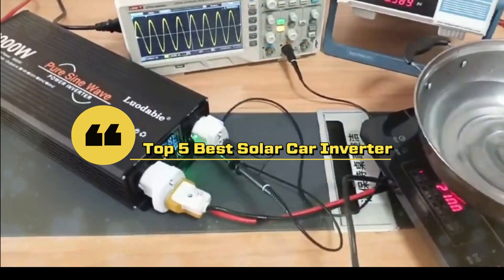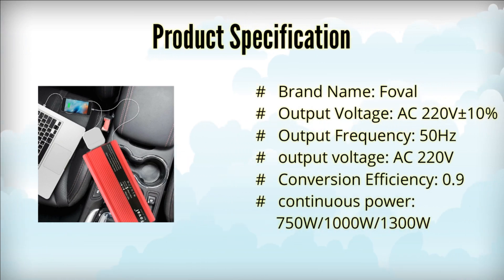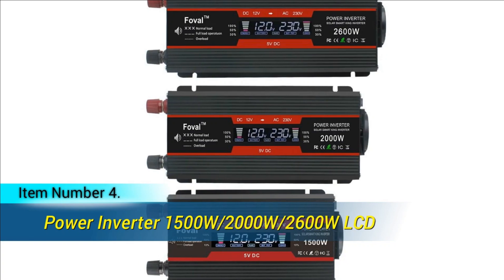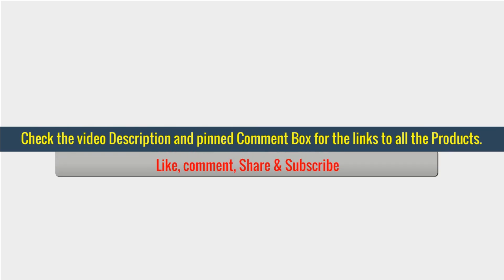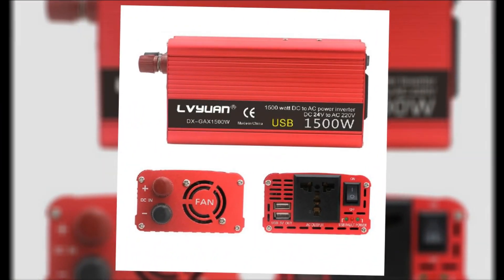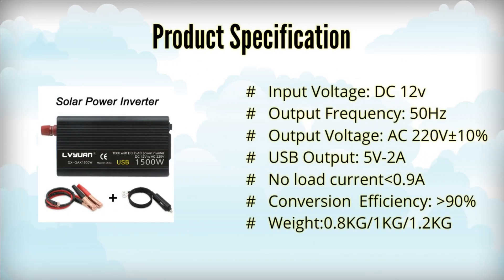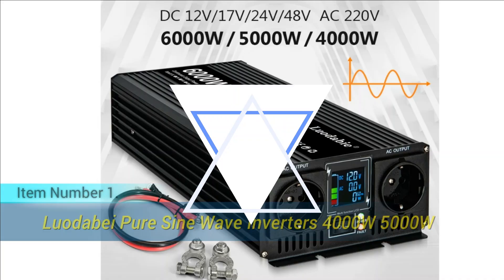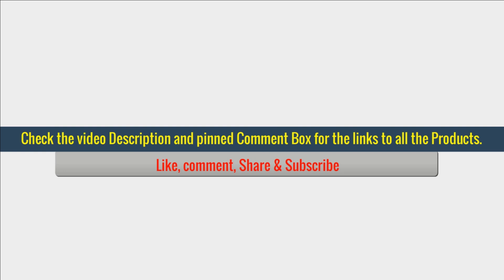Top 5 Best Solar Car Inverter in 2025 | Best Solar Car Inverter on Aliexpress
👉 Check the video Description and pinned Comment Box for the links to all the Products.

5️⃣  Products Name: Pure Sine Wave Inverter 12V 220V 24V 110V 2000W 3000W 4000W 5000W DC To AC Portable Power Voltage Converter Car Solar Inverter

4️⃣  Products Name: 12V To 220V 4000W Power Inverter LCD Display EU Socket Solar Inverter Dual USB Fast Charging for Phone Laptops Car

3️⃣  Products Name: 12V To 220V/230V 2000W Power Inverter LCD Display Solar Inverter Dual USB Fast Charging for Phone Laptops Car

2️⃣  Products Name: Portable inverter Mobile power Solar inverter pure sine wave inverter DC 12V/24V to AC 220V 1000W

1️⃣  Products Name: 12V/24V To 110V AC Pure Sine Power Inverter 1600W~10000W Power 60HZ Converter Car Accessories Solar With LED And US Socket

✅Top 100 Best Solar Car Inverter Buy From Aliexpress